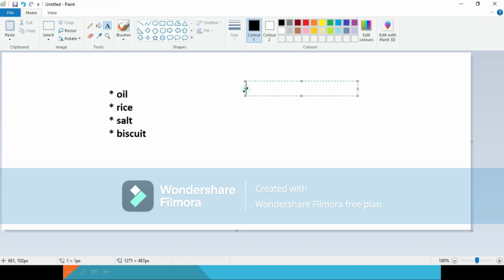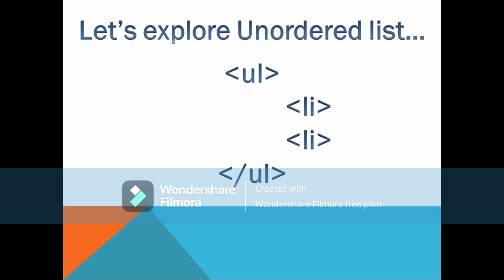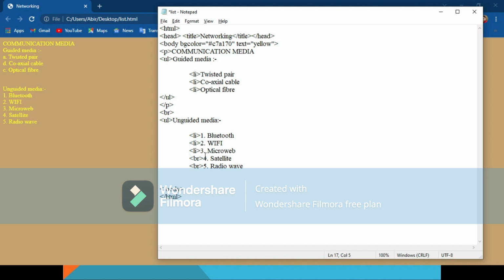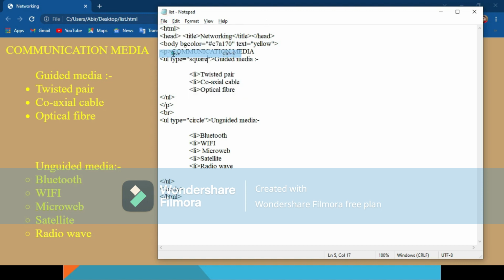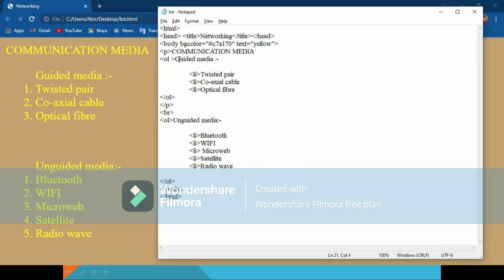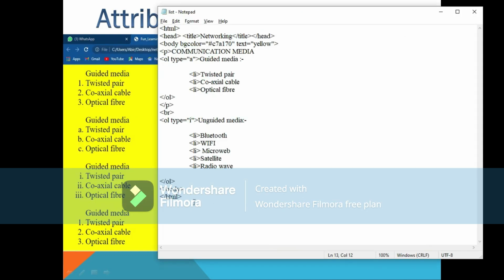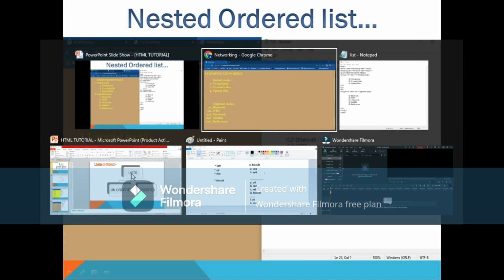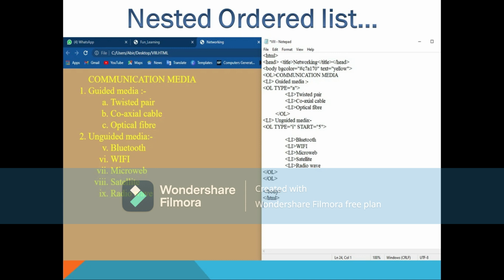LIST in HTML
Detailed explanation about LIST, both Ordered and Unordered, with example